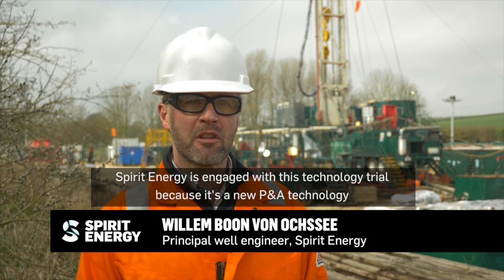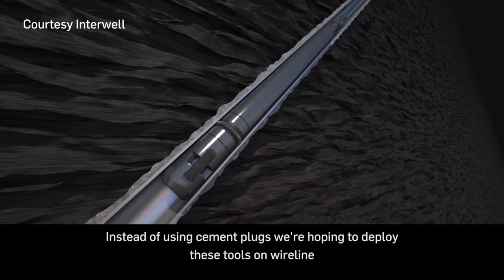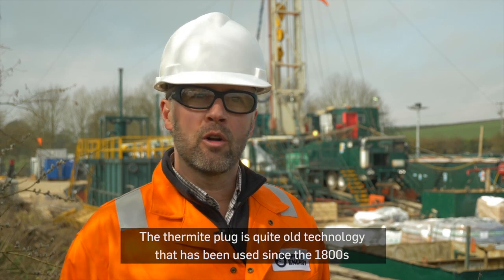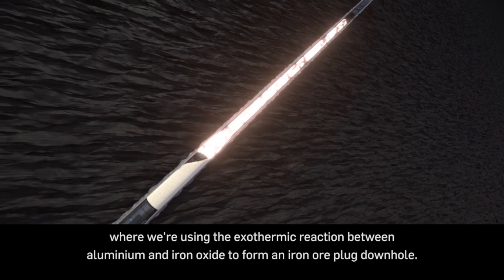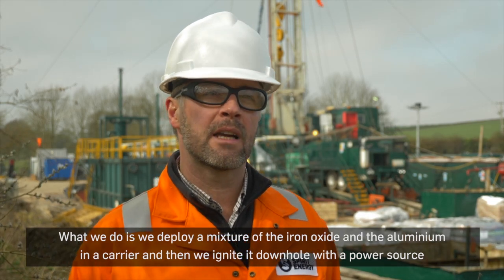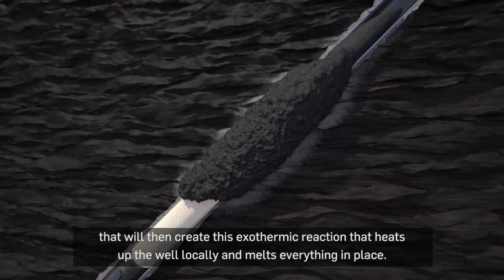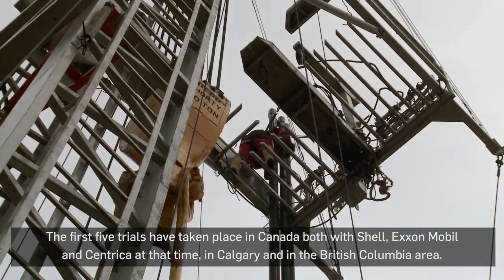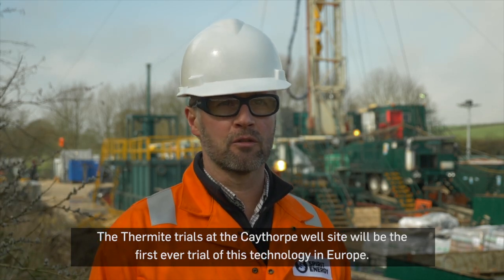Spirit Energy trials new decommissioning technology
We've tested a new technology which could cut hundreds of millions of pounds from the cost of decommissioning old oil and gas wells.

The technology, pioneered by Interwell, was used on an onshore gas well in Caythorpe - the next step is to assess potential wells offshore for further trials.